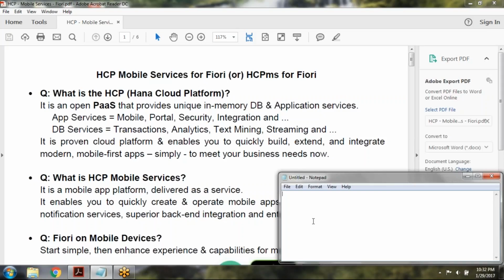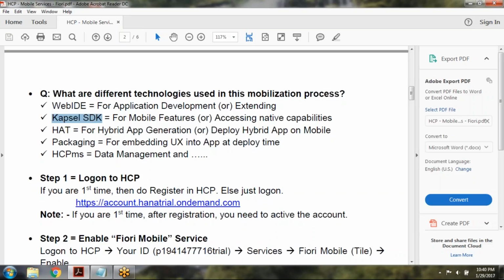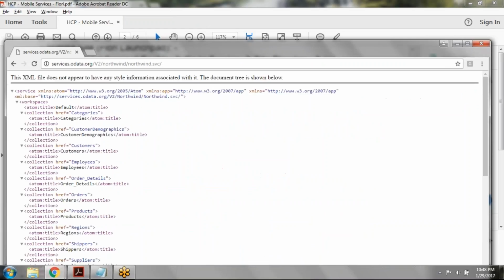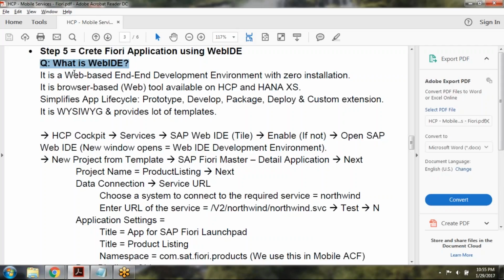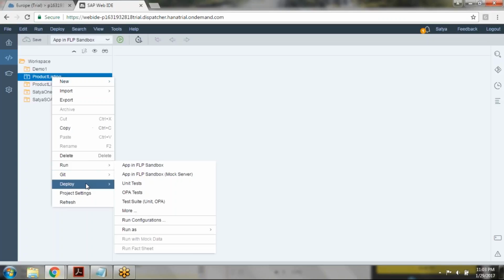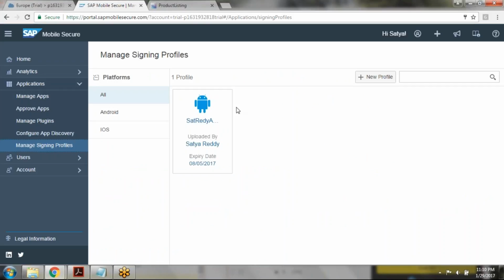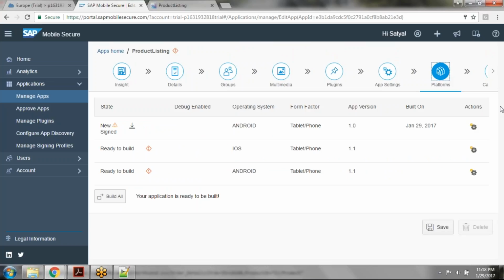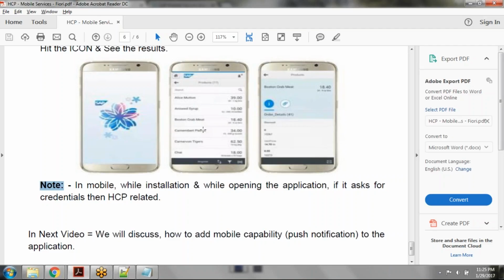HCP Mobile Services for Fiori / HCP & Mobile [ Contact Us = ]